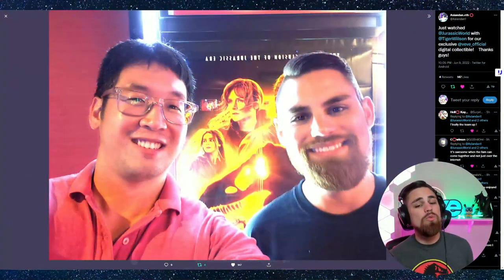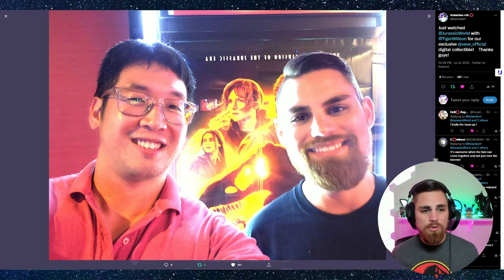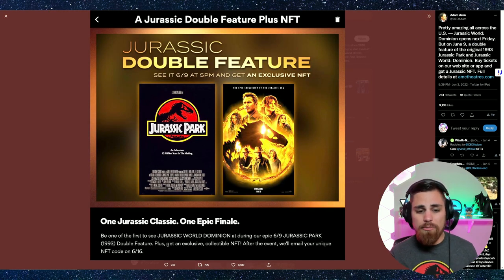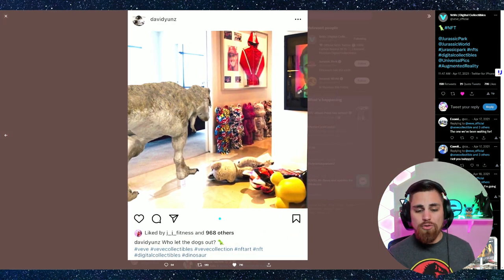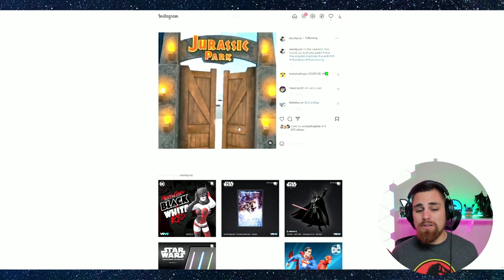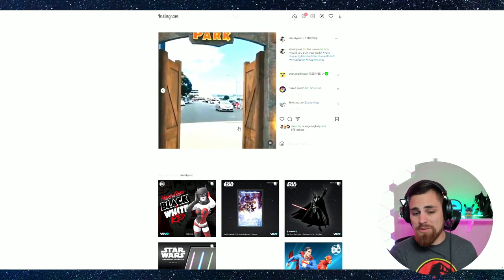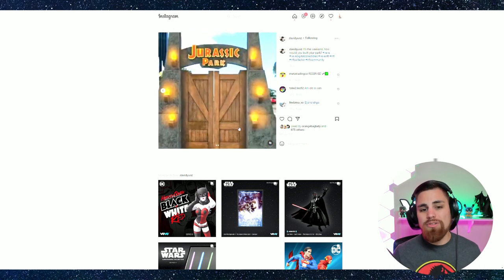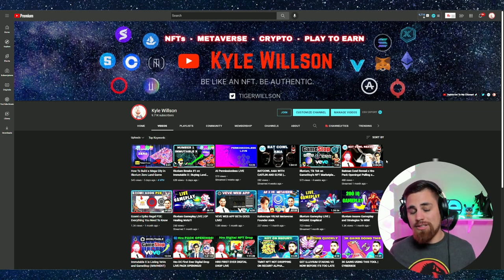Jurassic NFTs Are Here! What to Expect and How To Claim!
AMC just partnered up with VeVe to drop Jurassic NFTs. If you went and got tickets to go see the Jurassic Double Feature at AMC on June 9th at 5pm then you were eligible to claim a NFT on VeVe. Watch the video for more details!

👾 VeVe: KyleWillson
🟩 Hro: Kyle